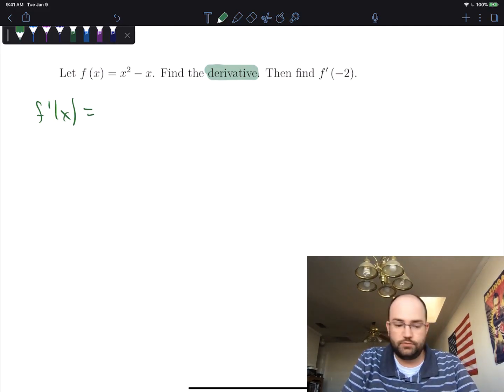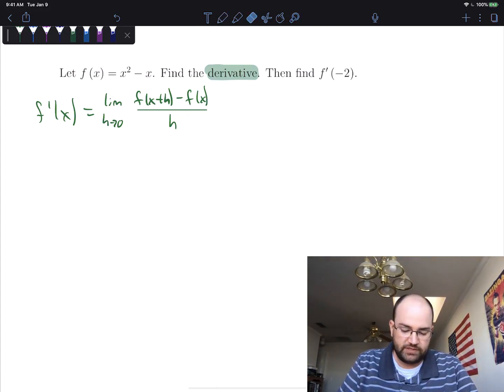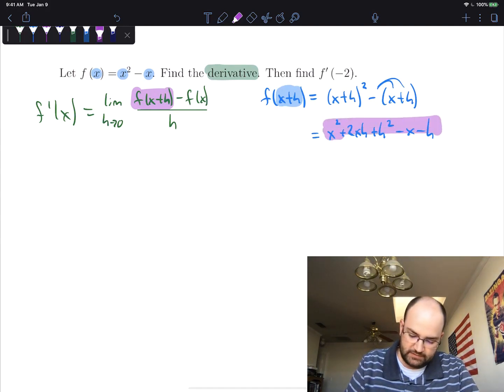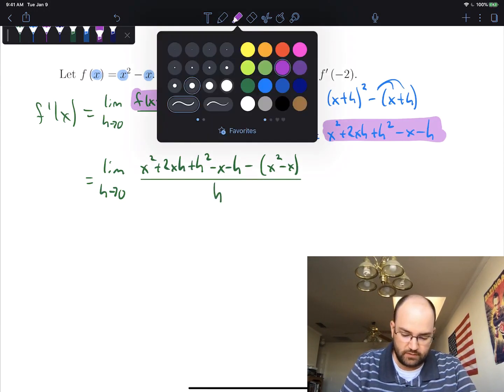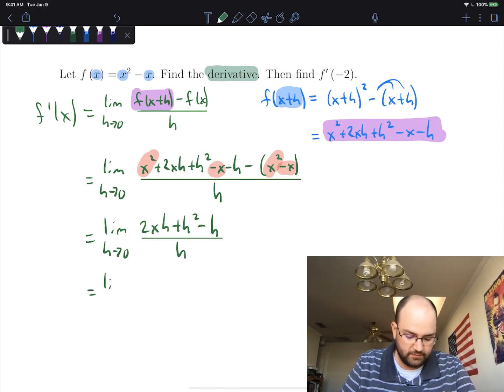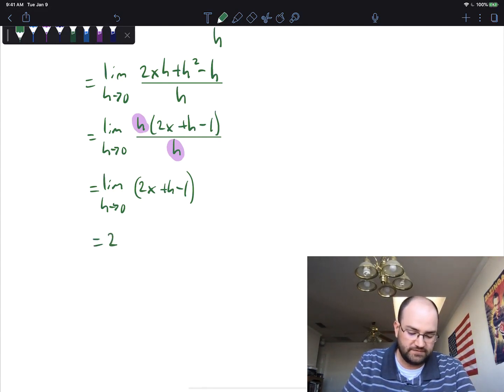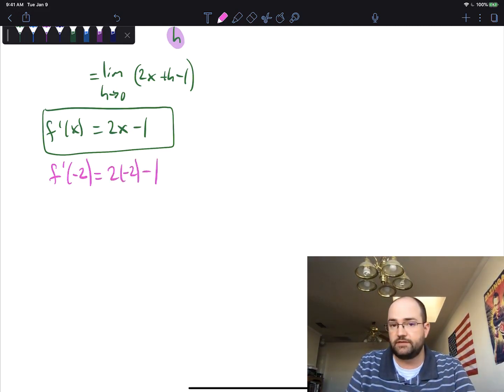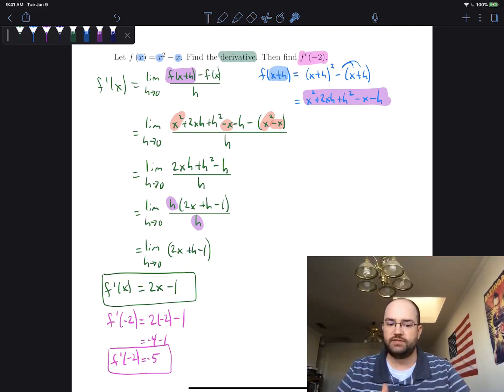1325 Ch11 S4 Ex7 Derivative